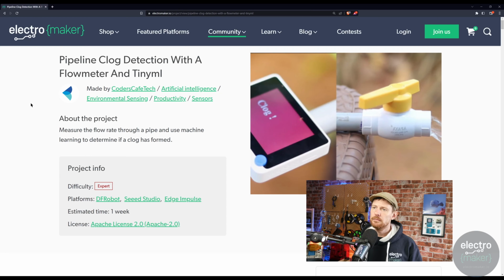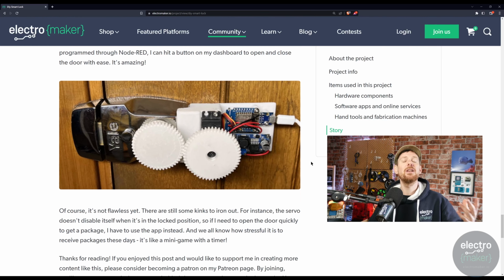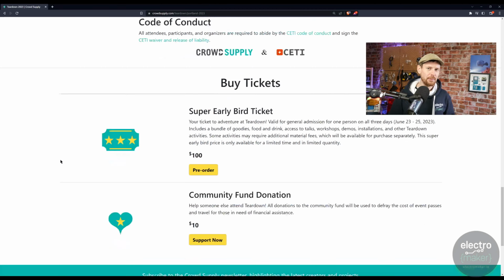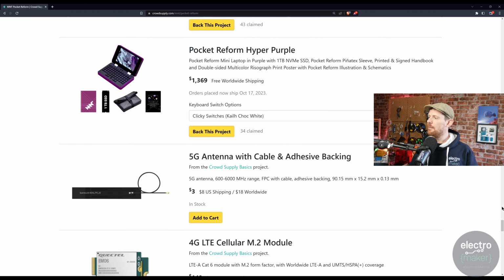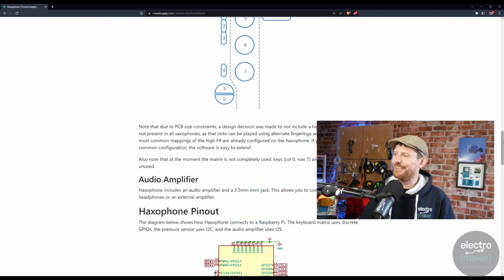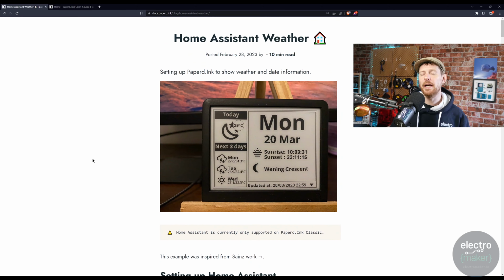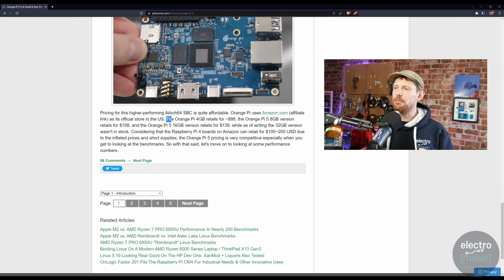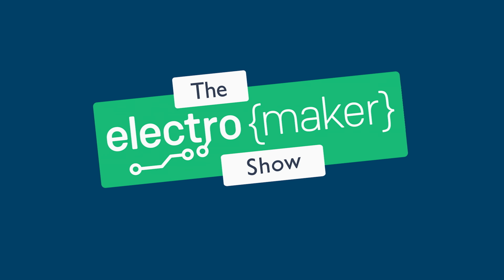DIY Smart Lock, MNT Pocket Reform, Orange Pi 5 and more!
Welcome to the Electromaker Show, episode 104! This week we look at some incredible maker projects, find out what a Haxophone is, and look at some fantastic new products and updates.

▬ Support us! ▬▬▬▬▬▬▬▬▬▬

Intro 00:00
Flow Rate and TinyML using Wio Terminal 00:31
DIY Smart Lock is Super Smart 04:08
Crowd Supply Teardown Portland 2023 07:37
Pocket Reform now Funding 10:45
Haxophone 13:10
Product of the Week: Enviro for Raspberry Pi 17:22
Paperd.ink launches home assistant support 19:19
Phoronix Orange Pi 5 benchmarks 22:40
RKNPU2 advanced interface to Rockchip NPU 26:18

All prizes not claimed within 6 months will be put back into the prize pool. Please note that some items may require payment of customs charges when they arrive in destination countries.

Also, note that if something has a battery in it, it pretty much always means stress with sending them. These rules seem arbitrary and subject to constant change, so where possible, we'll ship things without the batteries and let you find one locally.

Electromaker contests are separate from the Electromaker store (I literally go to the post office to send prizes) so beyond giving tracking details there isn't a lot we can do if something goes missing.